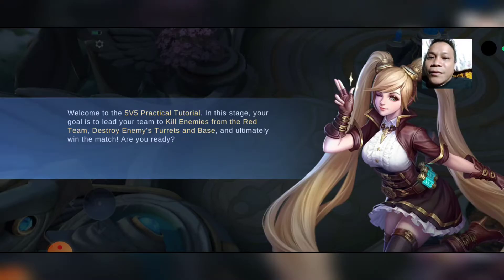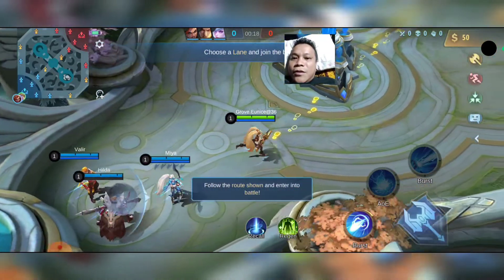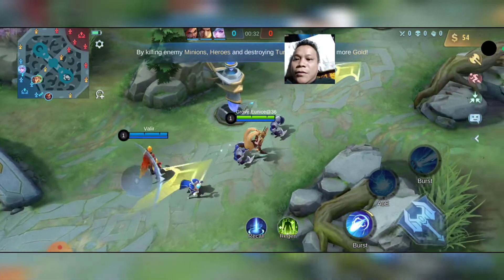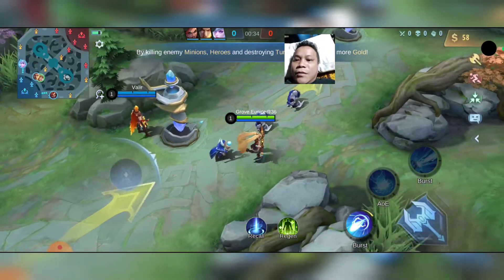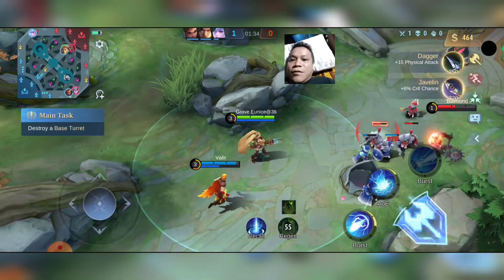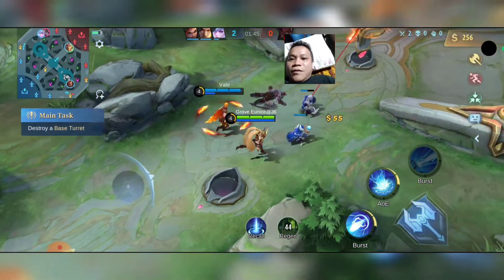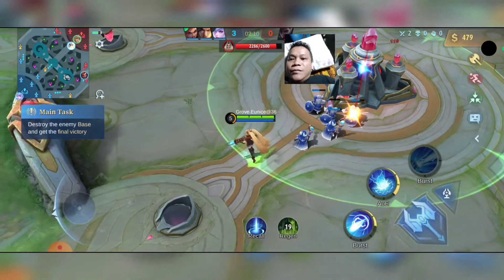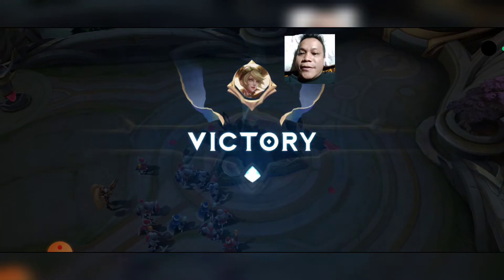2nd Fight - Mobile Legends Bang Bang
2nd Fight - Mobile Legends Bang Bang

I hope you,you are all enjoy this video.

Play the 5v5 MOBA game on mobile with players worldwide.

Join your friends in Mobile Legends: Bang Bang, the brand new 5v5 MOBA showdown, and fight against real players! Choose your favorite heroes and build the perfect team with your comrades-in-arms! 10-second matchmaking, 10-minute battles. Laning, jungling, pushing, and teamfighting, all the fun of PC MOBA and action games in the palm of your hand! Feed your eSports spirit!

Mobile Legends: Bang Bang, the fascinating MOBA game on mobile. Smash and outplay your enemies and achieve the final victory with your teammates!

Your phone thirsts for battle!